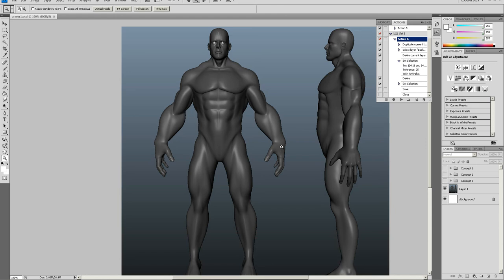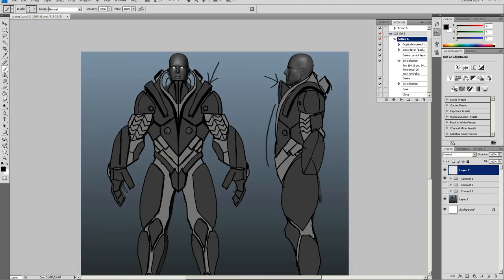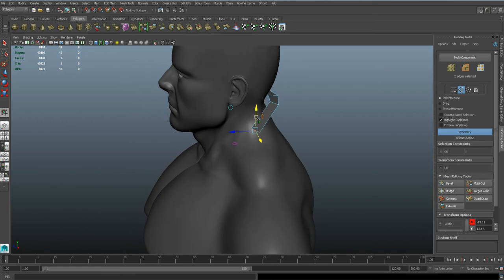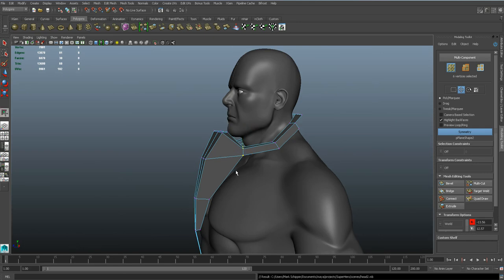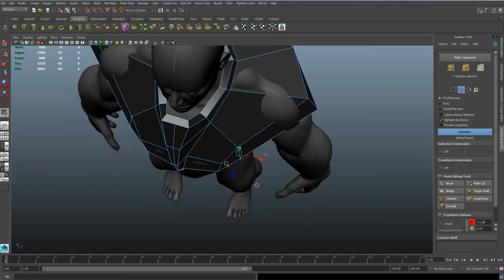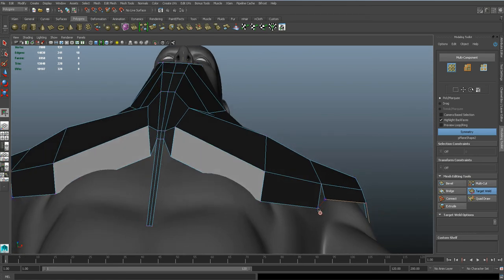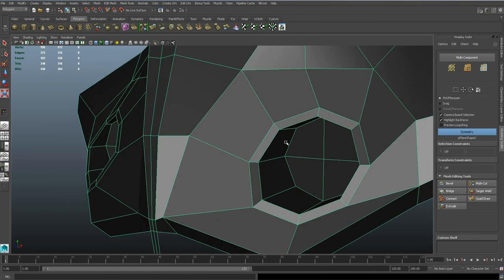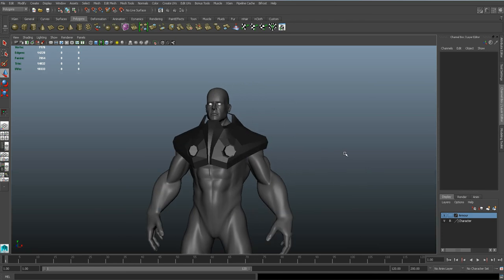Hard Surface I: The chest